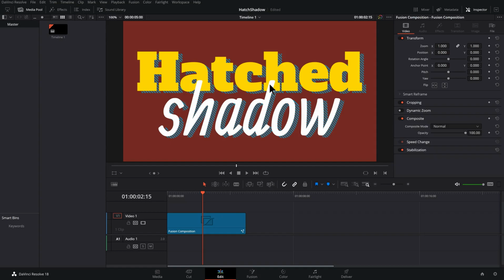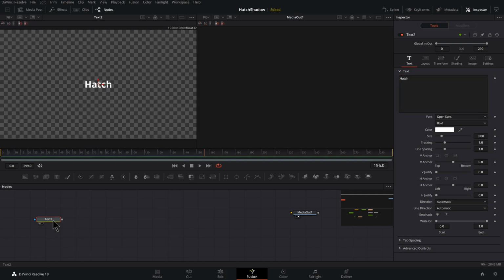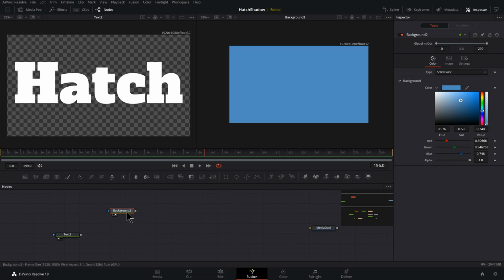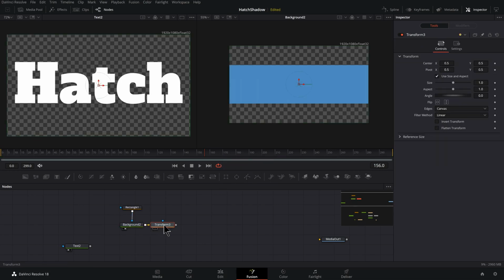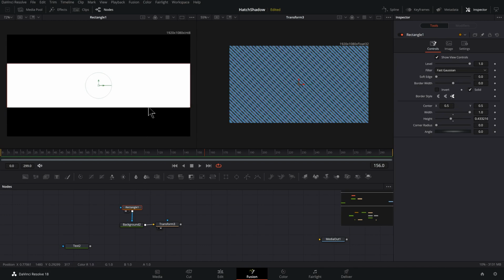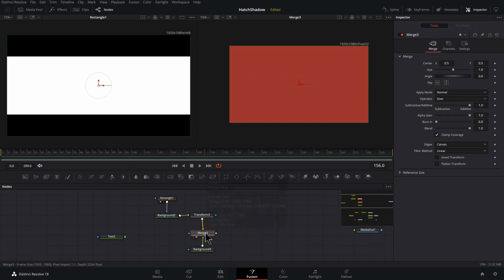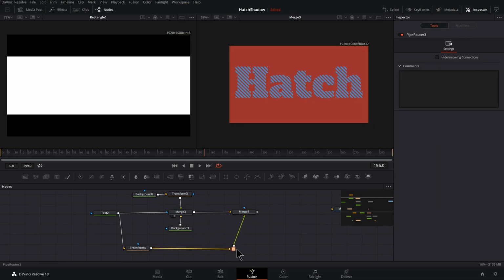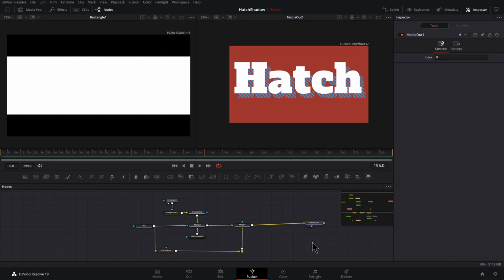Davinci Resolve Text Effect Hatched Drop Shadow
Davinci Resolve Text Effect Tutorial - Hatched Drop Shadow

This tutorial uses the Fusion tab of DaVinci Resolve to create a text effect featuring a drop shadow with hatched lines. It's a quick and easy to set up effect, with just a few Fusion nodes.